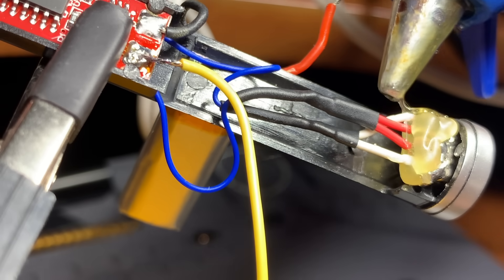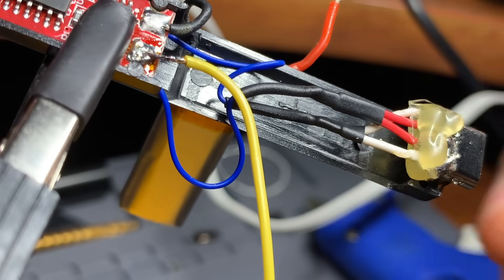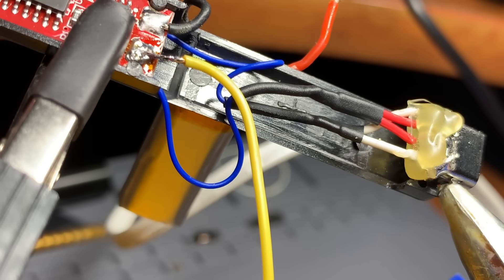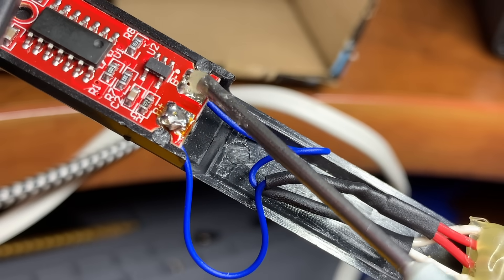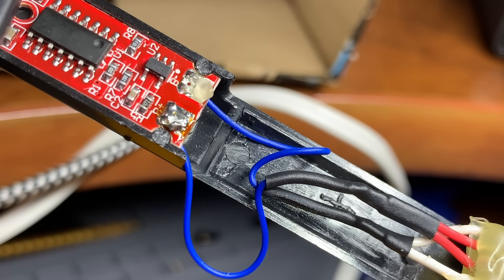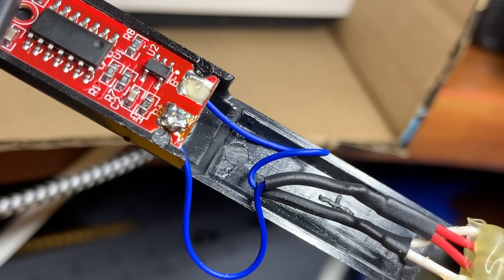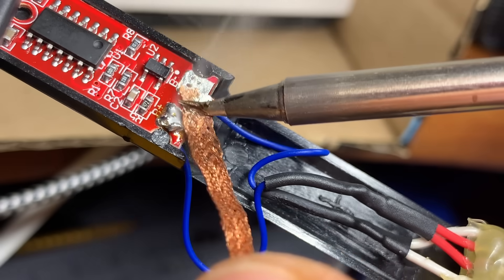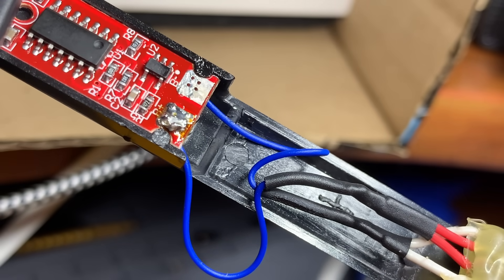#29 Bambu Lab fiasco affects you! Even if you don't own their printer.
This is my take on the Bambulab's new Authorization firmware/system they're trying to push on to their users.

In case it wasn't clear, DO NOT BUY THEIR PRINTERS until and unless the company walks back this decision and publicly takes accountability for this screwup.

If you're curious, in this video I "upgraded" one of those cheap plasma lighters with a larger battery and replaced micro usb port with a USB-C.